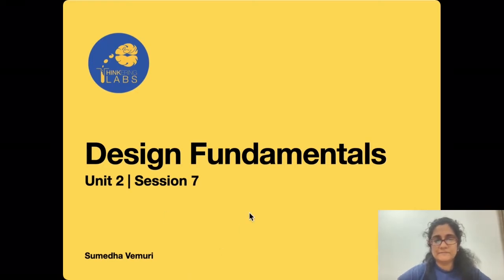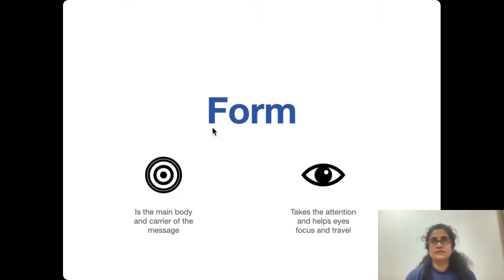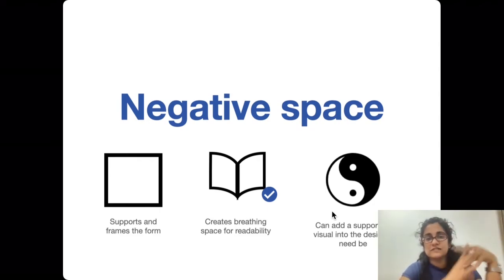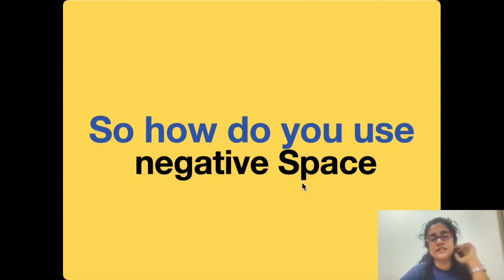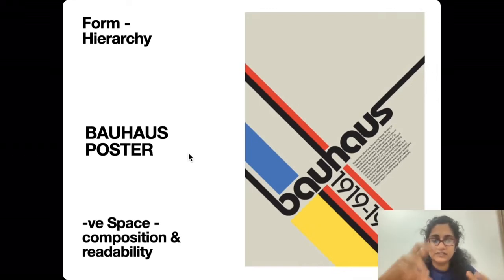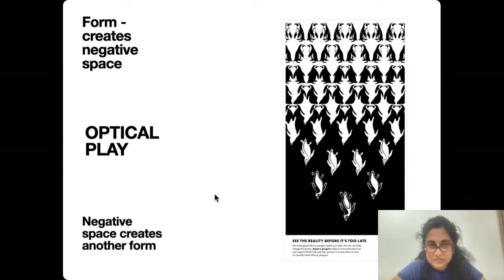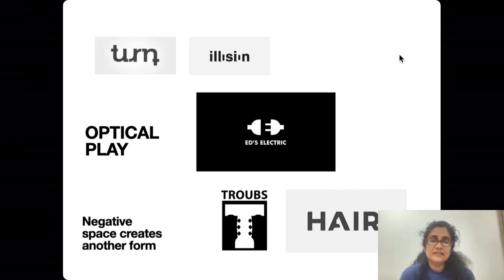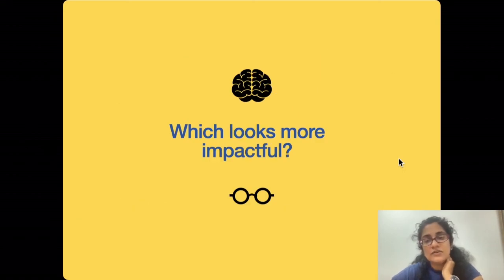Design Fundamentals : Form and Negative Space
You must have heard these words being used a lot by creatives - Form and Negative Space

What is form? What is Negative space?
How are they related, and why are they important? And how do we understand and use them?

Form and Negative space are one of the most fundamental aspects of design, and impact our visual experience. Learn how to understand and use both form and negative space well here!